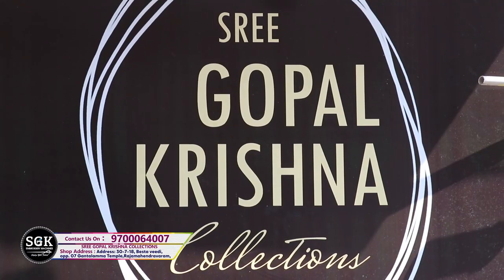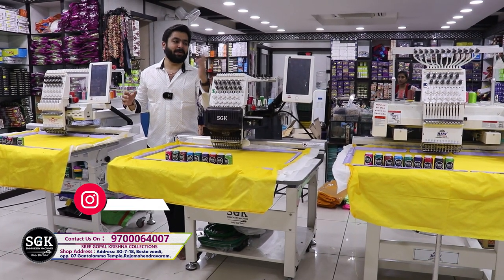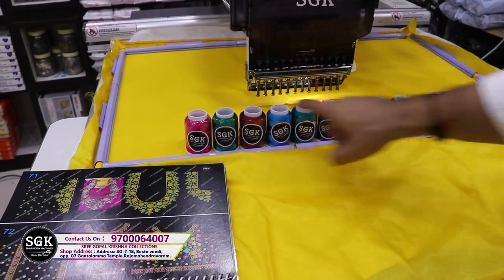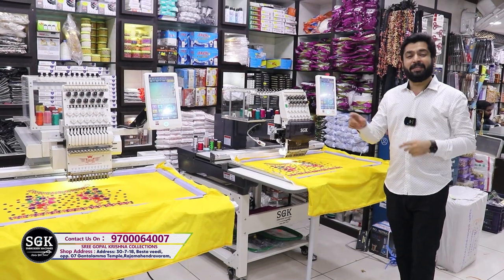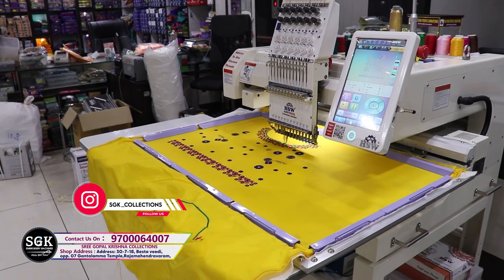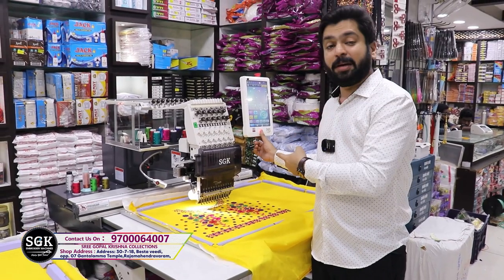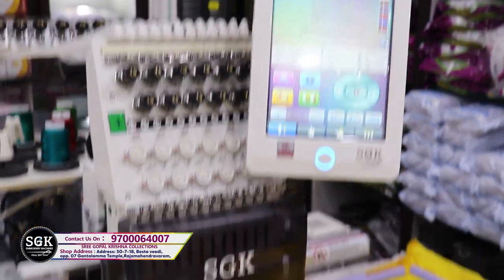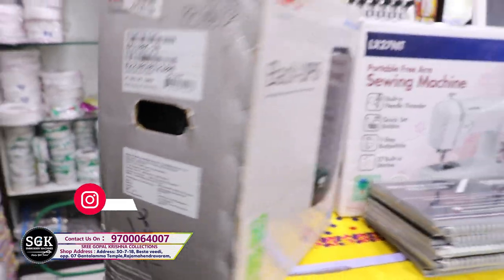దసరా, దీపావళి ధమాకా ఆఫర్ మిషన్ కొంటె 32,000 విలువైన మెటీరియల్ ఫ్రీ | sgk computer embroidery machine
Sri Gopalakrishna Collections
Address: 30-7-18, Besta veedi, opp. Gantalamma Temple, Rajamahendravaram, Andhra Pradesh 533101
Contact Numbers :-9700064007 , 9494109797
Shop Loction📍📍📍

Guntur Address
Sree Gopal Krishna Collections Rjy: Pattabhi puram, Near  TJPS College, Krishna nagar, Guntur
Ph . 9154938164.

Shop Loction📍📍📍